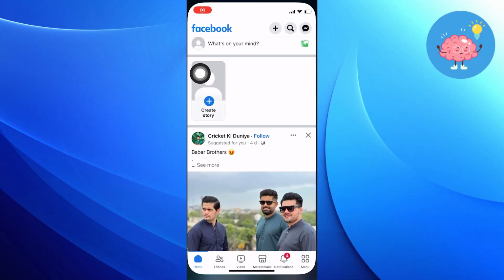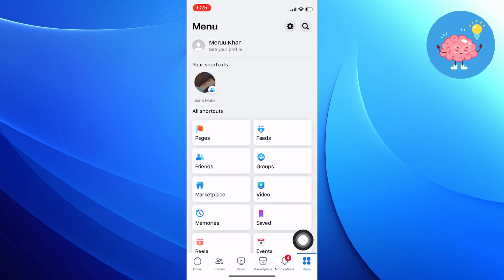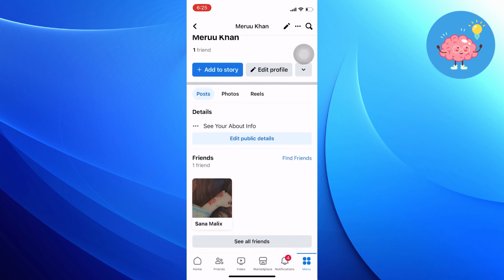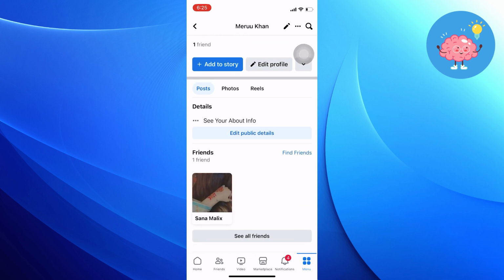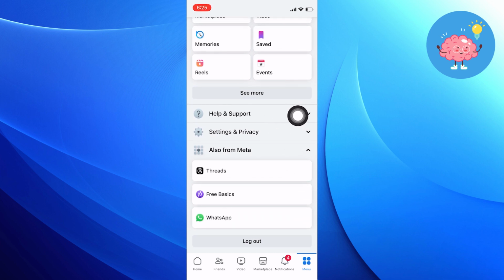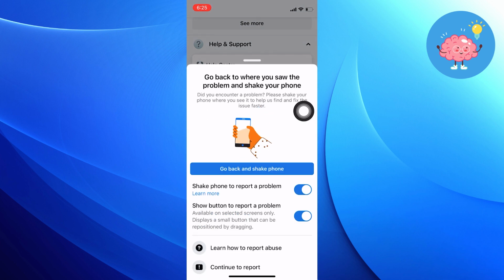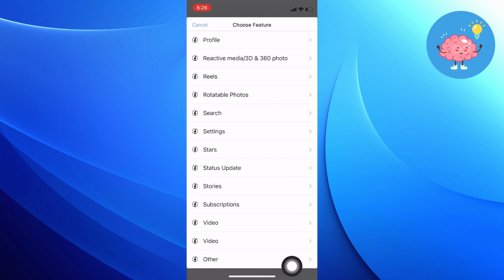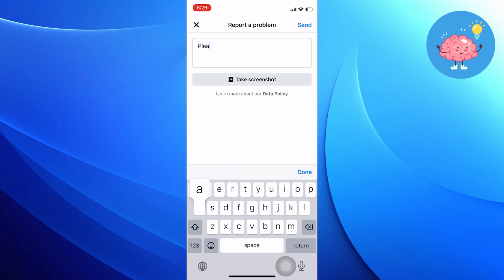How To Add Music On Facebook Profile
Elevate your Facebook profile to the next level with our comprehensive guide on adding music like a pro! Our tutorial takes you through the process step by step, providing insider techniques and pro tips for an effective musical enhancement. Whether it's expressing your mood or showcasing your favorite tunes, enhance your Facebook profile with confidence!